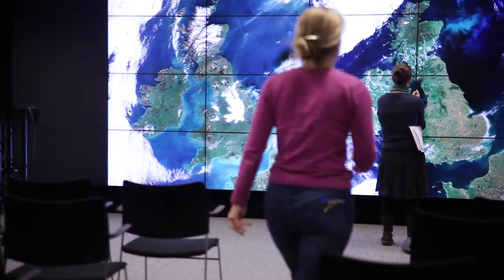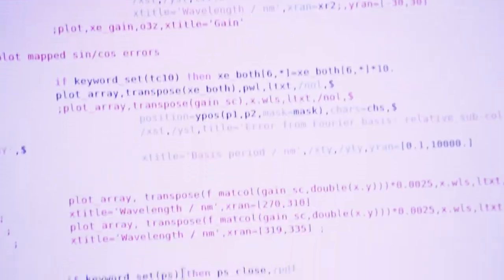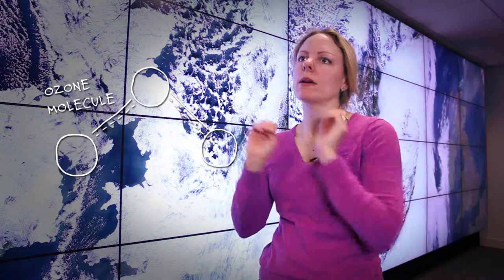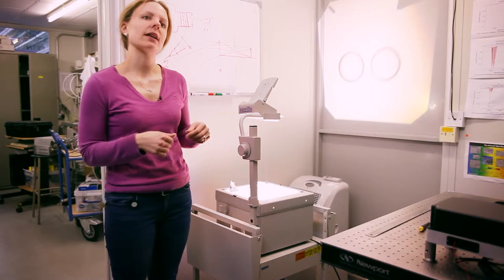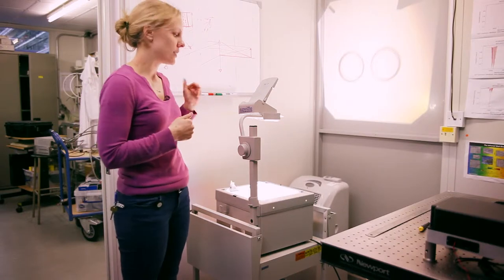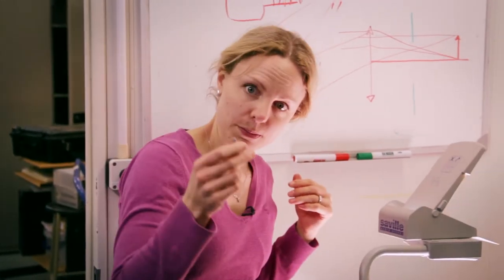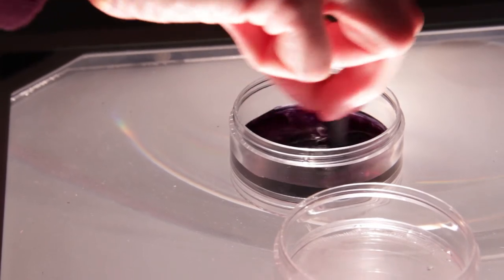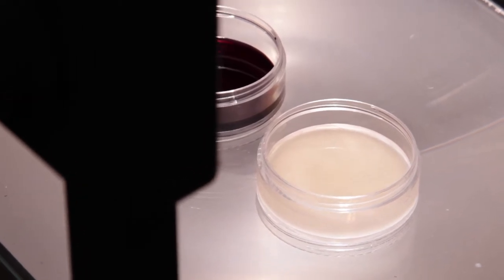How do satellites observe scattering and absorption? | Science in a different light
Georgina is a climate change scientist who studies the Earth's ozone layer. She uses satellites to monitor and measure ozone by observing how light passes through it. Crucial to Georgina's work is an understanding of how light interacts with matter - how it is scattered and absorbed by different gases as it passes through our atmosphere.

This video was presented by: Georgina, climate change scientist.
Produced by: Suited and Booted Studios in collaboration with the We The Curious and the Science and Technology Facilities Council.